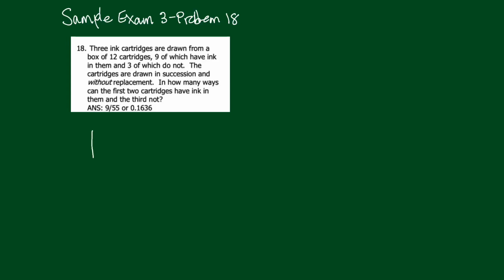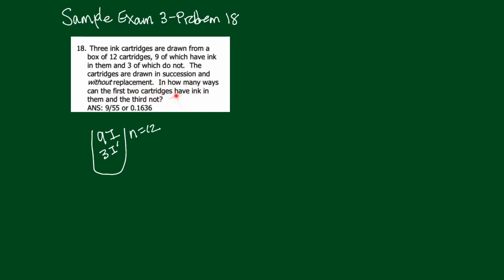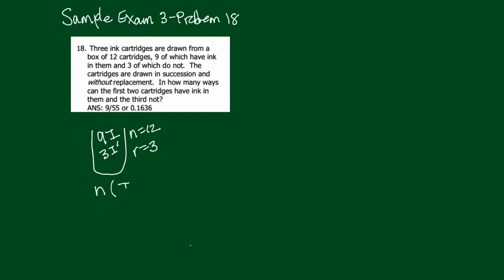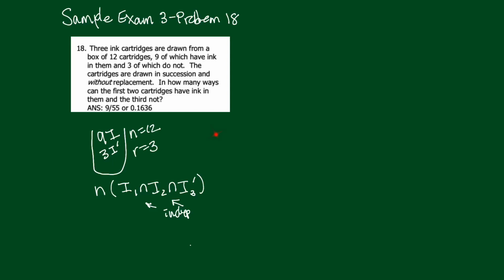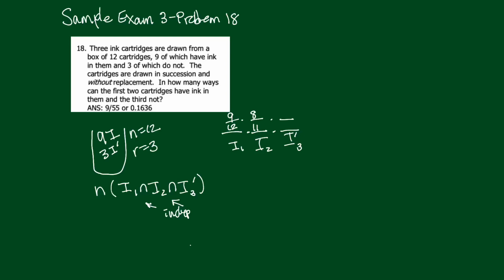Sample Exam 03 - Problem 18